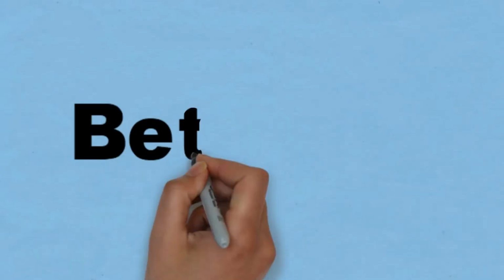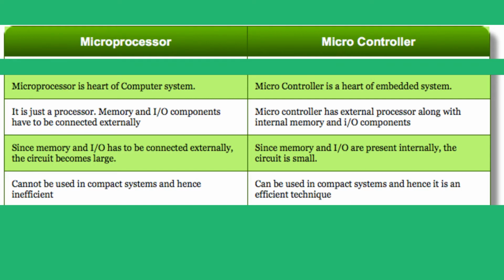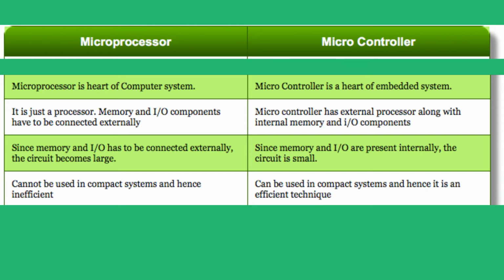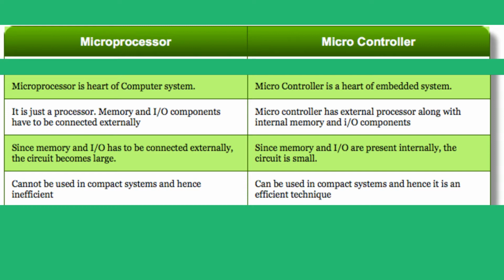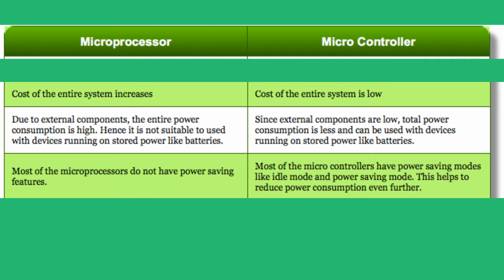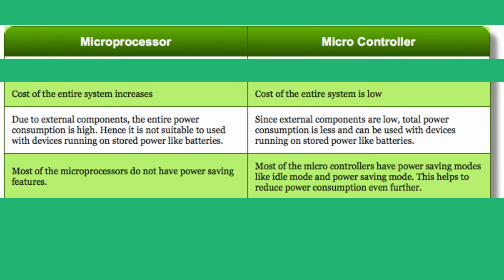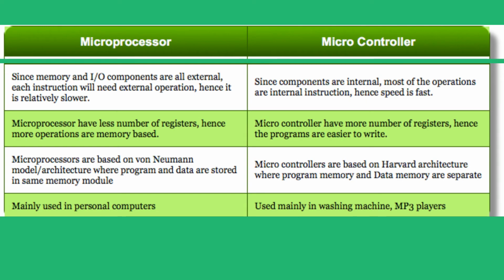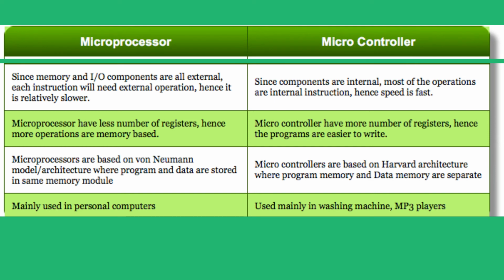Difference between Microprocessor and Microcontroller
Microprocessor vs Microcontroller -  Difference between Microprocessor and Microcontroller

You must always be confused when you are asked about difference between Microprocessors and Microcontrollers. As it seems to be same but it’s not.  So let’s discuss about them and point out the major differences between them.
In this video we will go to learn are basically aware of what is a microcontroller and microprocessor, it would be easy to identify the major differences between a microcontroller and microprocessor.

Similar Videos -

We regularly uploads exciting videos like this

Video Presented by: Tech Hunt